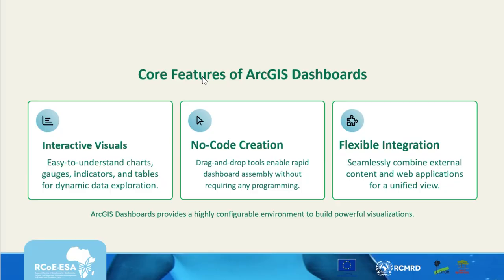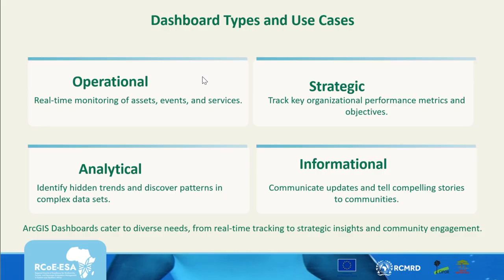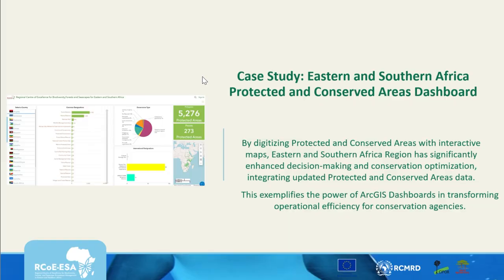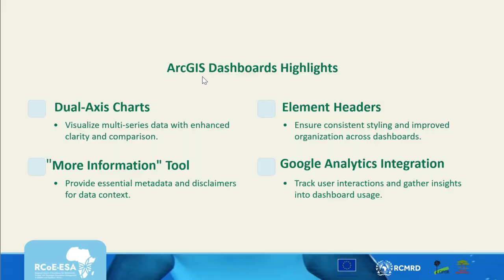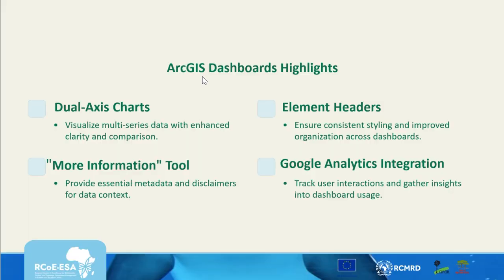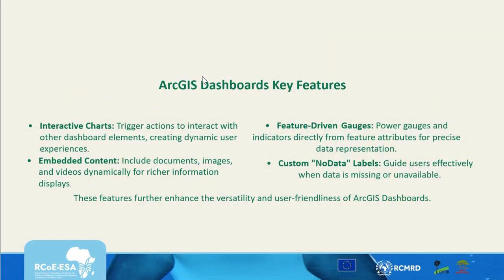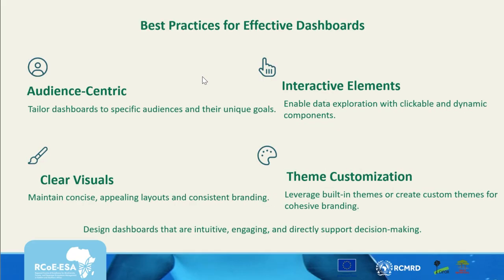Module 2: Session 5 - Data Presentation (Dashboards)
Introduction to data dashboards.

^AS